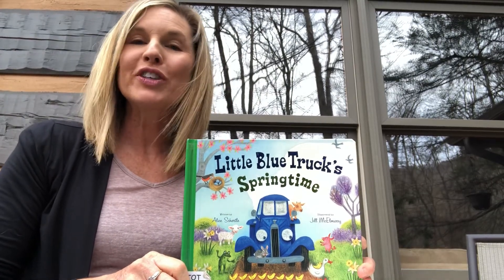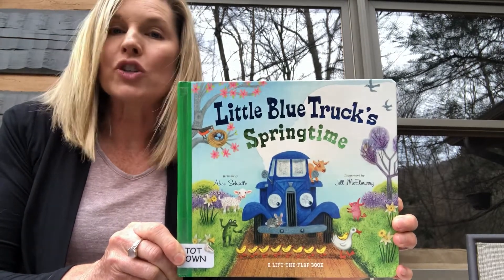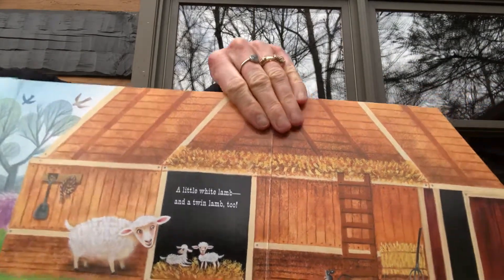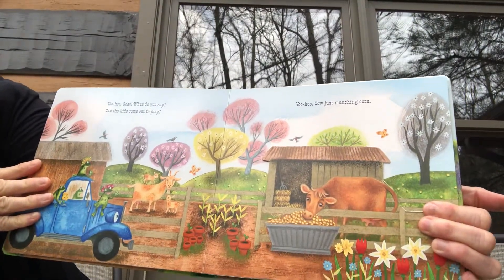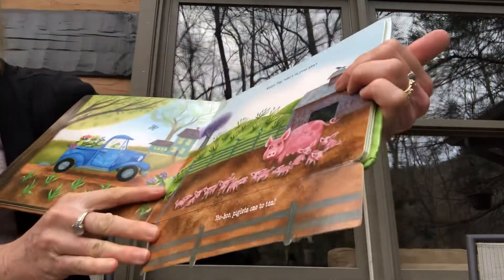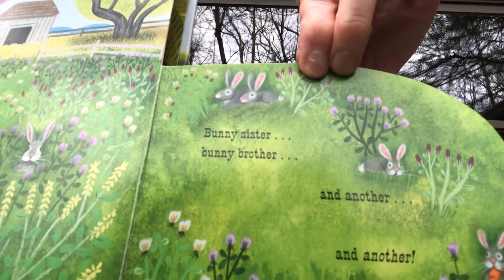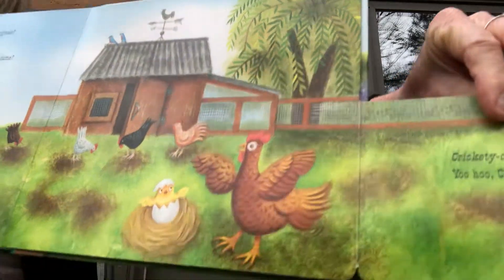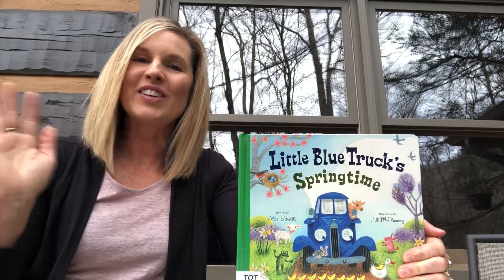Little Blue Truck’s Springtime, by Alice Schertle